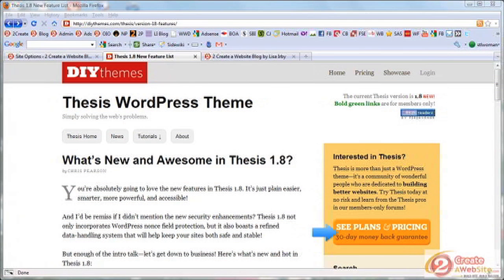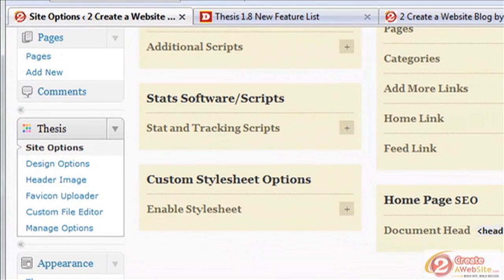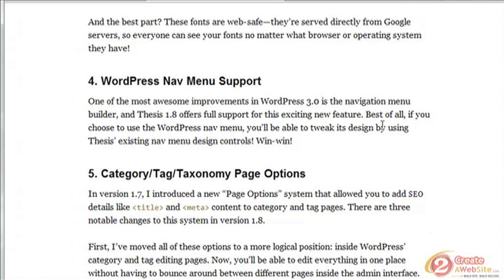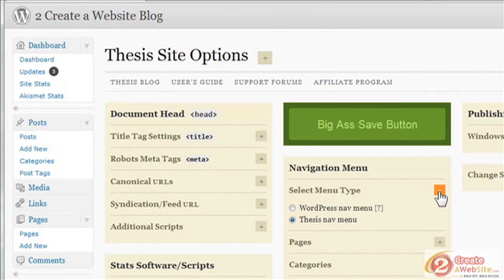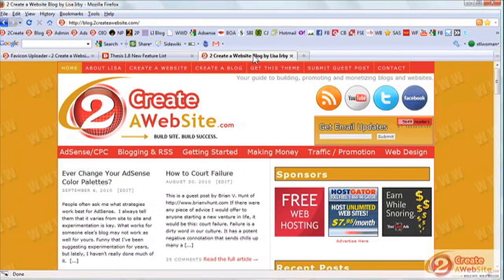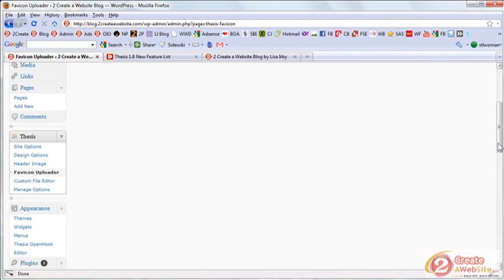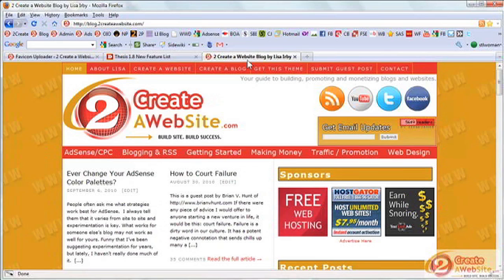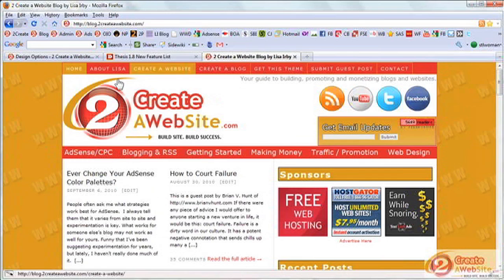Thesis 1.8 Review - What's New?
My review of Thesis 1.8.